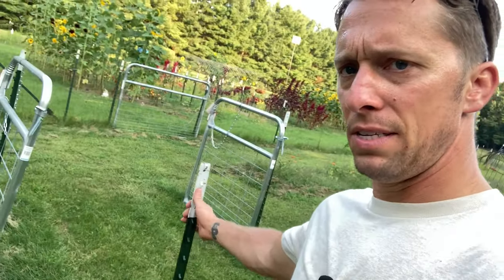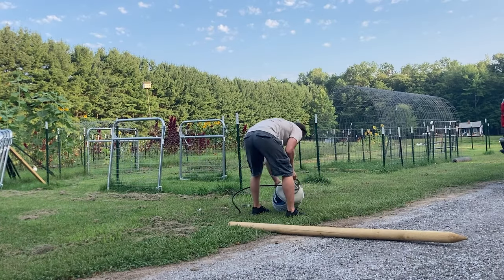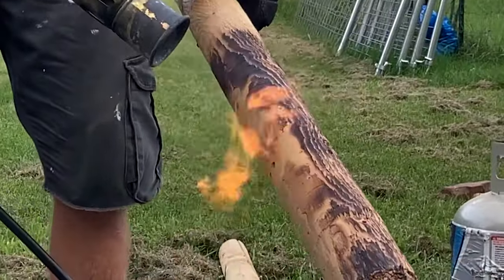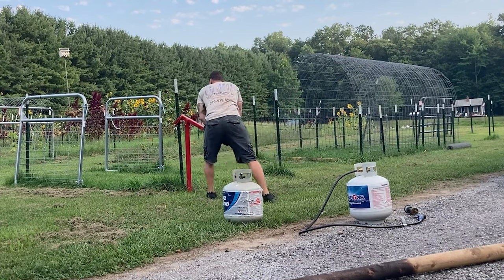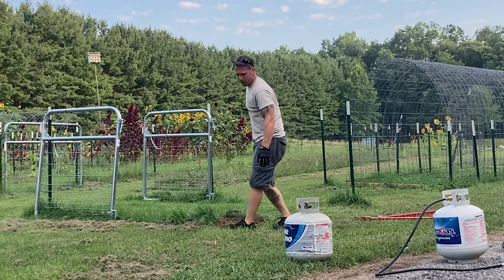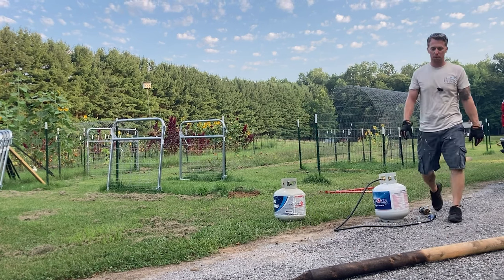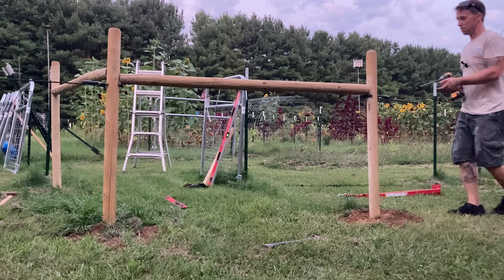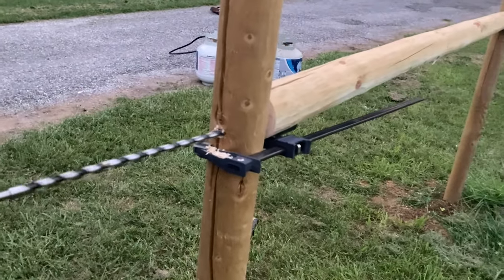Fence Post - DIY Sturdy Corner Post for Chicken Moat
Welcome to our comprehensive DIY guide on constructing strong and durable H-brace corner fence posts for your chicken moat! If you're looking to create a secure and reliable enclosure for your feathered friends, you've come to the right place. Our step-by-step tutorial will walk you through the entire process, ensuring your chickens stay safe and your moat remains predator-free.

In this video, we'll cover:

Materials: Discover the essential supplies you'll need to build a solid H-brace corner fence post that will withstand the test of time and weather.
Tools: We'll list the tools required for the job, helping you prepare your workshop for a successful building session.
Step-by-step instructions: Follow along as we break down the construction process into easy-to-follow steps, guiding you from post layout to final assembly.
Tips for stability: Learn valuable tips and techniques to ensure your H-brace corner fence posts are rock-solid and capable of providing dependable support.
Safety measures: Prioritize safety throughout the project with our expert advice on handling tools and materials responsibly.
Whether you're an experienced DIY enthusiast or a beginner eager to embark on a rewarding project, our video has something for everyone. By the end, you'll have the knowledge and confidence to create a robust corner fence post that's both functional and aesthetically pleasing.

Join us in this hands-on journey to safeguard your chickens and enhance the security of your moat.